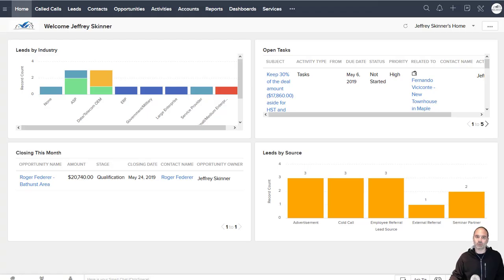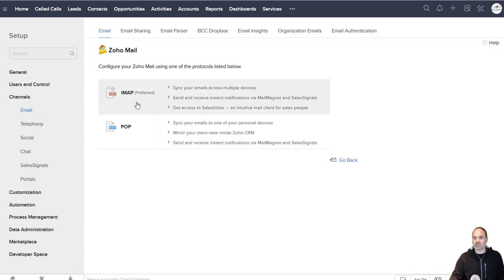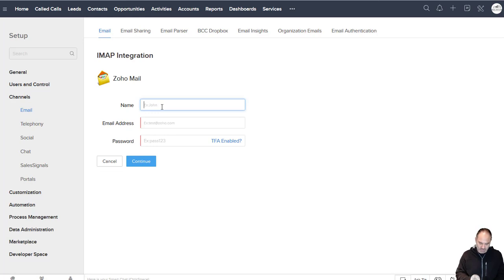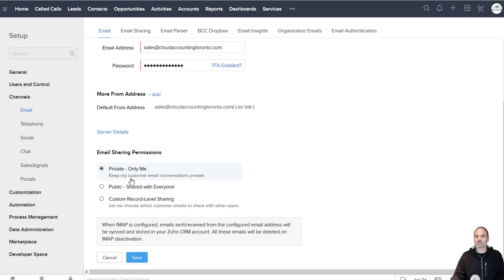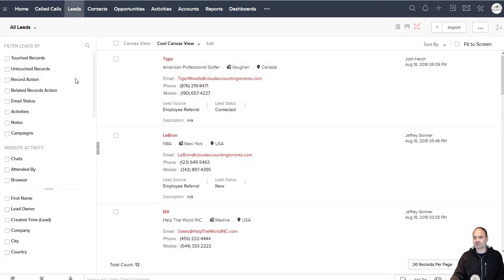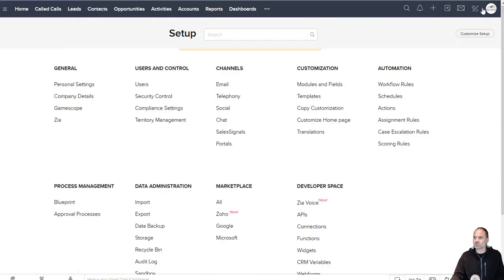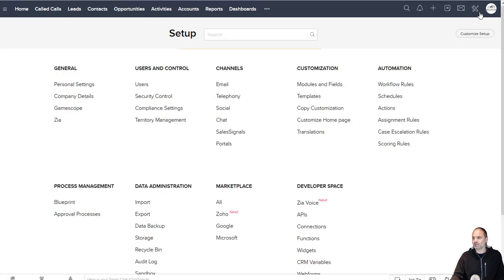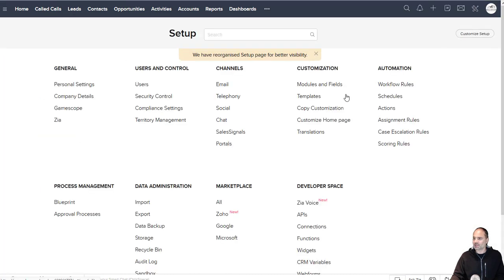Zoho CRM Email Integration - Zoho CRM Integrations MUST Do Steps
Looking to learn how to create and maintain your own Zoho CRM system? Check my Zoho CRM Course

My name is Lior Izik and I am a Business Coach and a Premium Zoho Partner located in Toronto, Canada. Our company provides various Zoho and Business solutions.

My Book